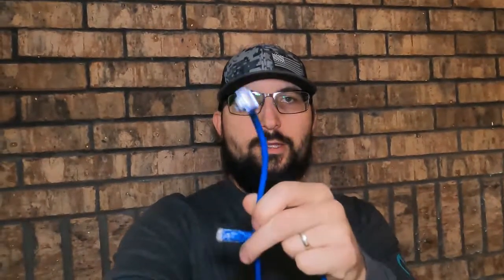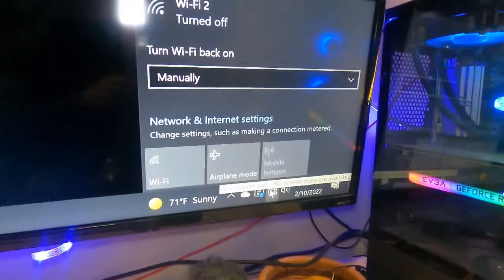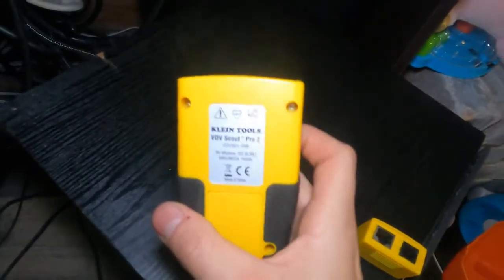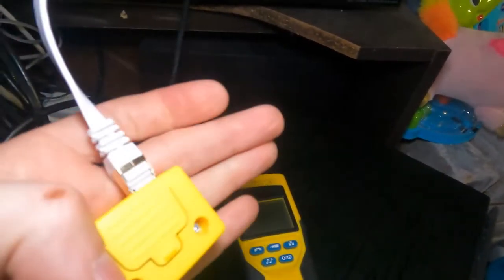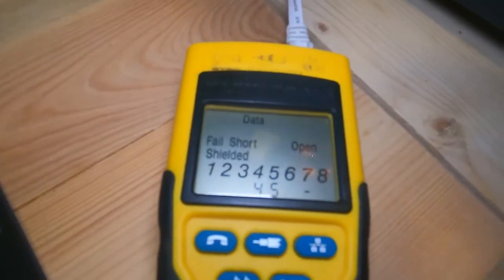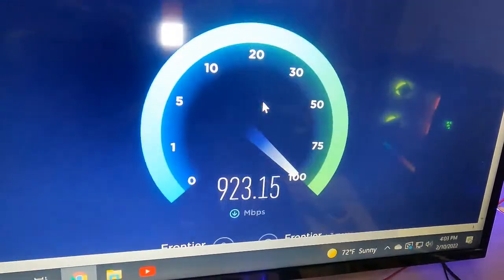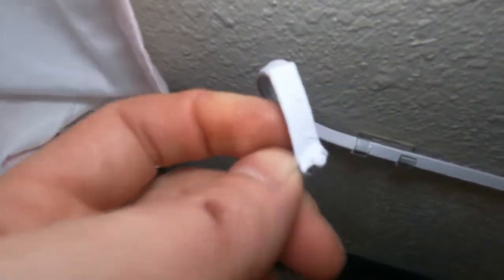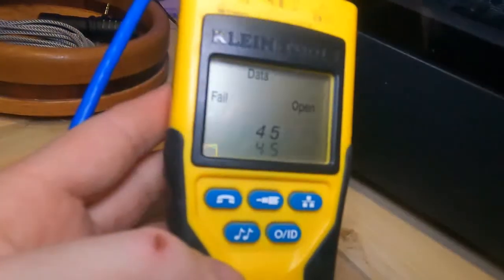Fix the Internet - Klein Tools fix everything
troubleshoot an ethernet/catV/7 Cable
using the Klein VDV Scout pro 2 from The home depot